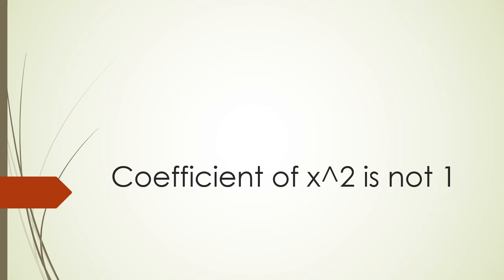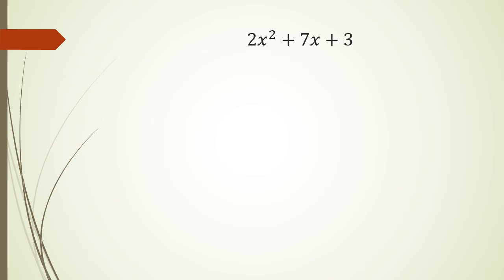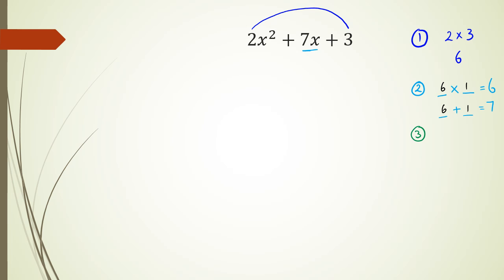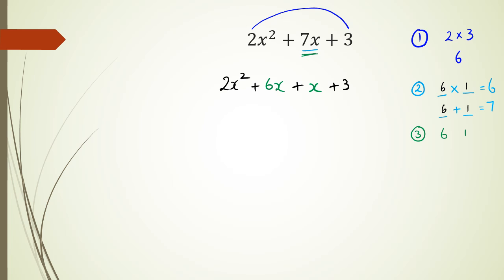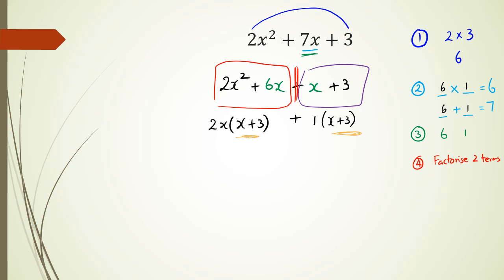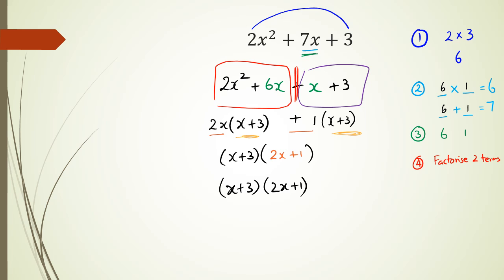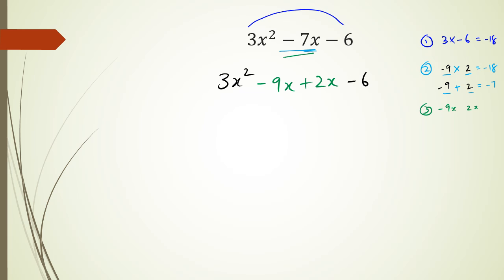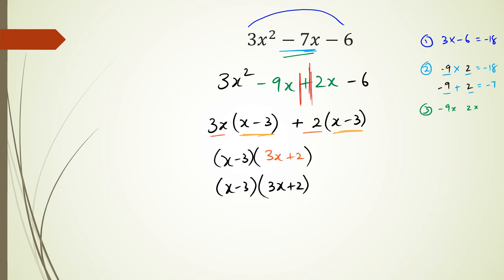15 Coefficient of x^2 is not 1